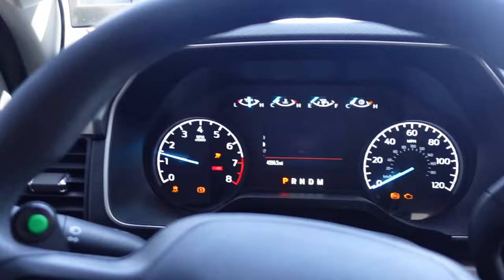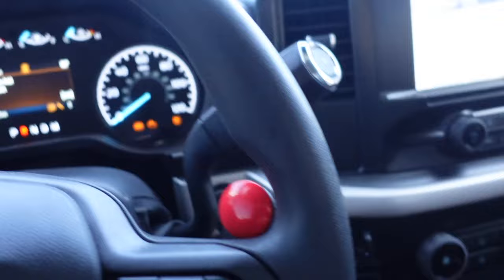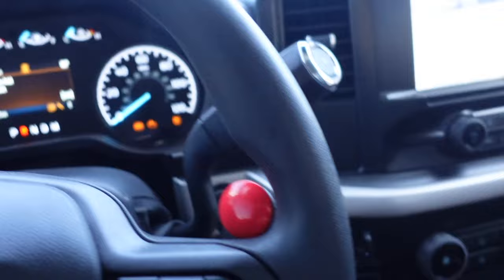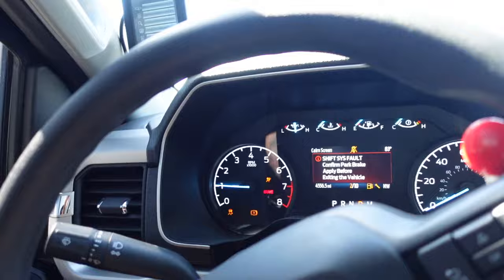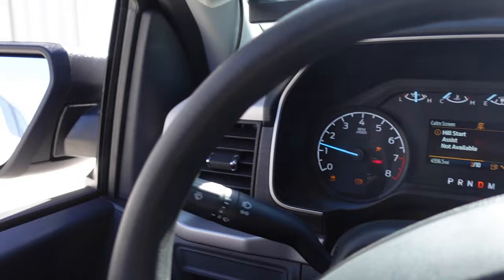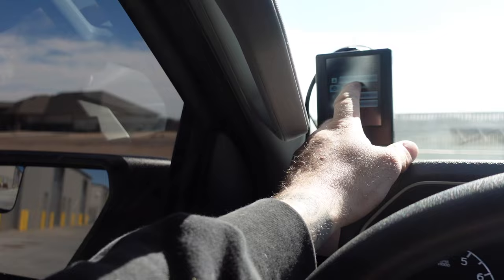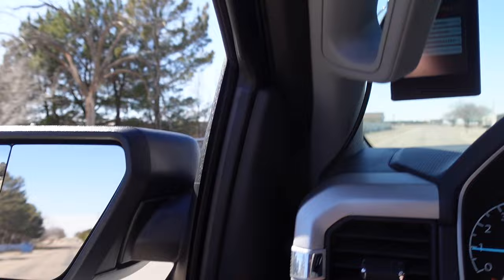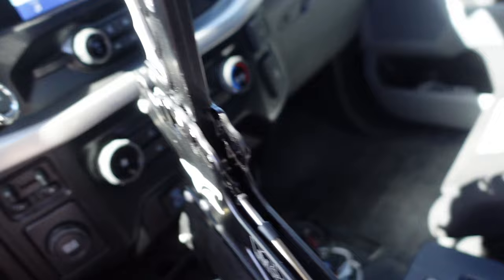FIRST Drive! TH400 Swapped Twin Turbo 2023 F150!